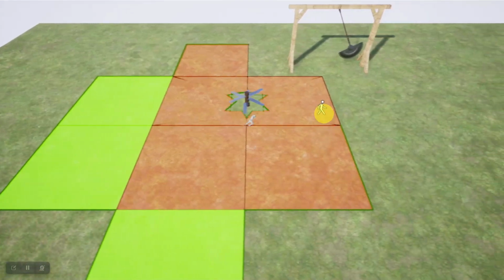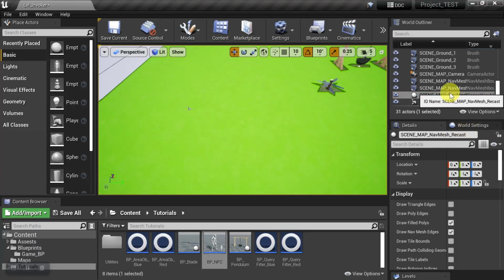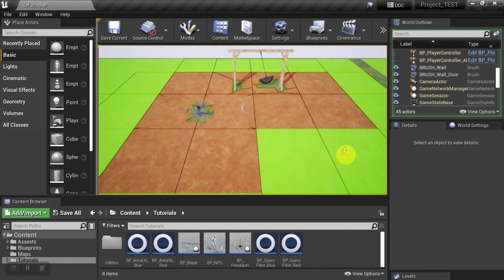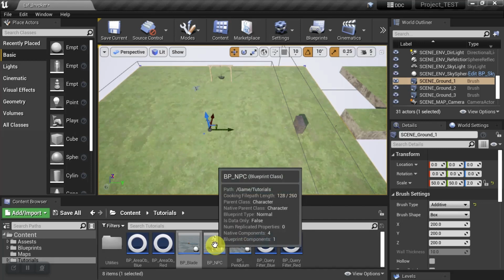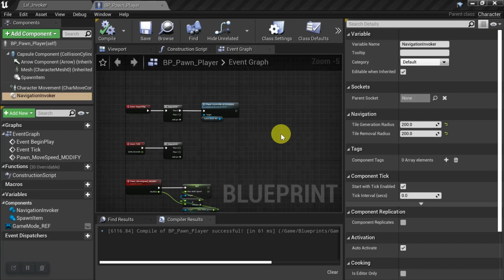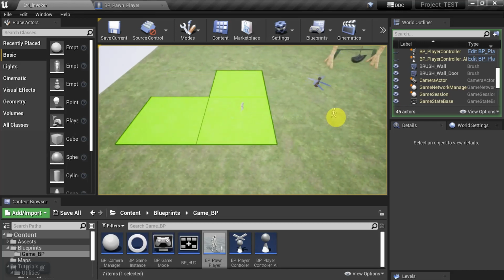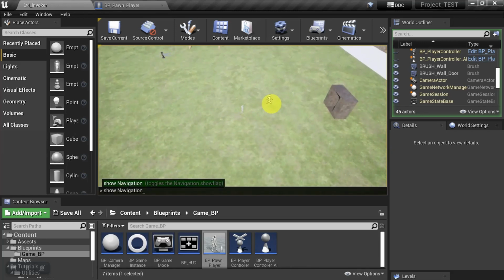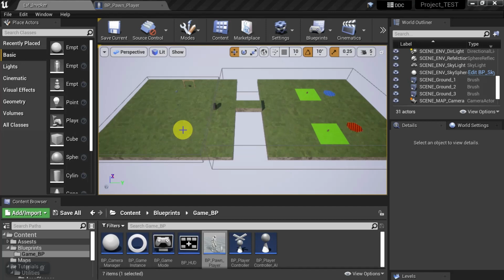Fully Dynamic NavMesh And Navigation Invokers; UNREAL ENGINE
Use the Fully Dynamic NavMesh and apply Navigation Invokers to it.

Follow along:
00:19 - Setting Up The Dynamic NavMesh
01:17 - See How The Dynamic NavMesh Works
02:25 - What Navigation Invokers Look Like
03:15 - How To Make Navigation Invokers
05:24 - Navigation Invoker Tile Radius
08:38 - When Would We Use Navigation Invokers?